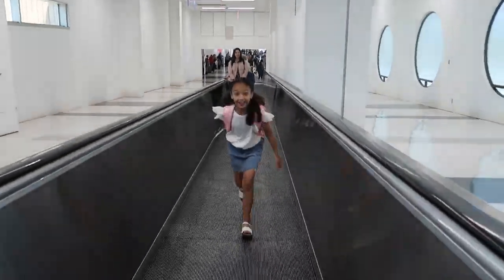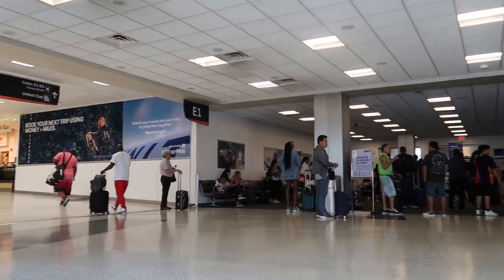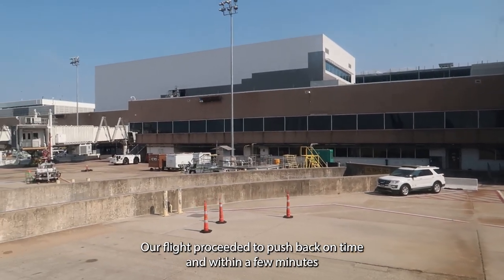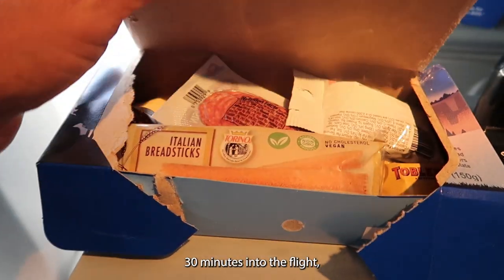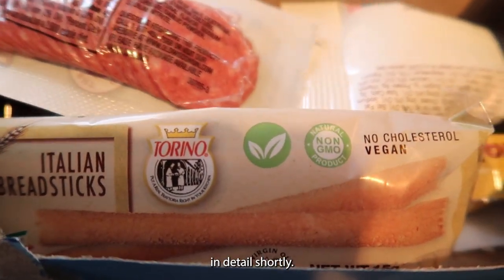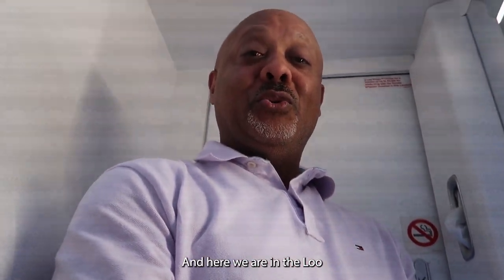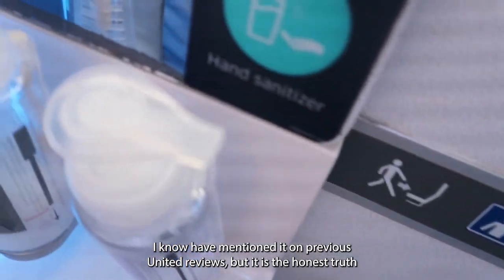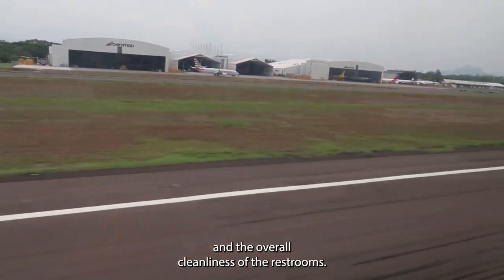✈️ Flying High: United Economy Class Review | Houston to El Salvador 🌎🍽️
Get ready to buckle up and join us on an exciting journey as we take you aboard a United Airlines flight from Houston to El Salvador in Economy Class! From takeoff to touchdown, we'll be exploring every aspect of this thrilling adventure, with a special focus on the delightful inflight meal boxes - Takeoff, Tapas, and Recline.

Watch as we soar through the clouds, capturing breathtaking views and sharing our honest experience with United's Economy Class amenities. We'll unveil the comfort and convenience of their reclining seats, allowing you to kick back and relax throughout the journey.

Hungry for a culinary delight? Prepare to be amazed by the mouthwatering meal boxes curated to satisfy your taste buds mile high. The 'Takeoff' box sets the tone with delightful starters, while the 'Tapas' box offers a delightful assortment of flavors. And finally, the 'Recline' box brings a touch of comfort, perfect for settling in on a long flight.

Join us for a virtual taste test and discover how these inflight meals elevate your travel experience. Whether you're a seasoned traveler or a first-time flyer, this review will provide valuable insights for your future trips.

So, fasten your seatbelts, and let's embark on an incredible United Airlines adventure together! Bon voyage! 🛫🍴